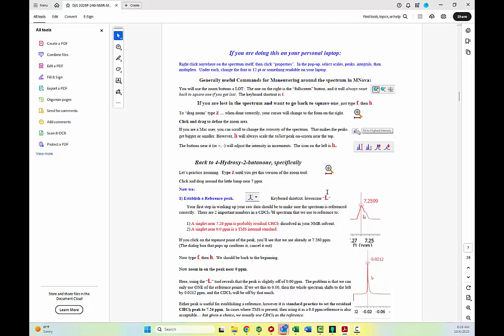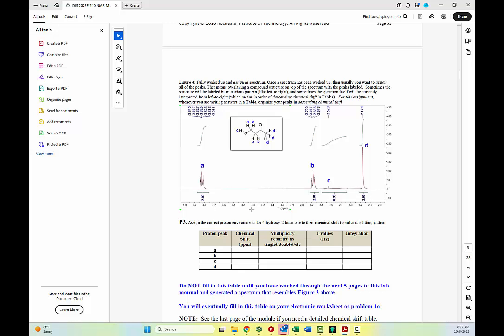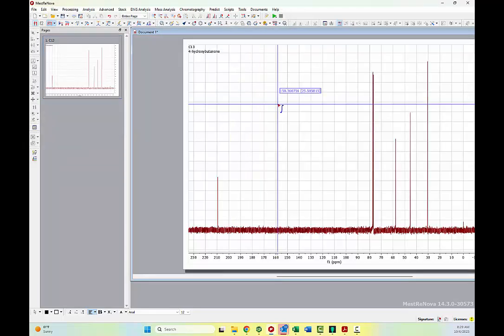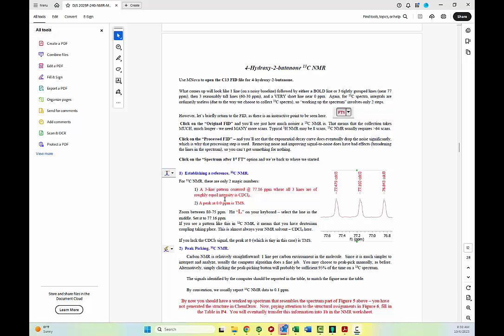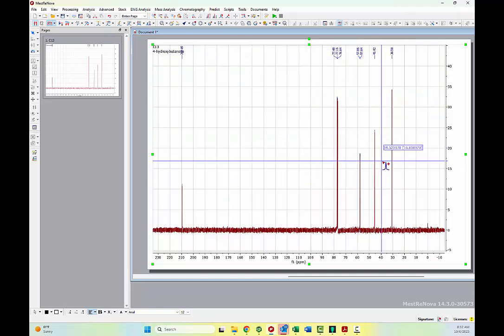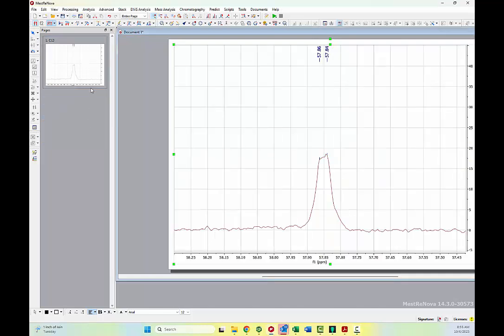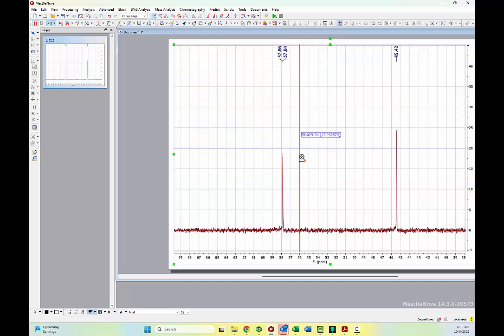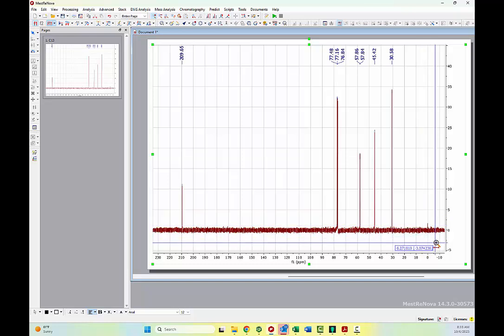How To Work Up 13C NMR spectra in MNova - Similar to lab packet.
There's a video describing how to work up a 1H NMR spectrum in MNova according to the HWS Chem 240 directions in the lab manual.  That link can be found here:

By contrast to 1H NMR, the steps for 13C NMR are much simpler.  Nevertheless, I have created this video to walk through what needs to be done for working up a 13C NMR in MNova.

The upshot, though, is that you basically need to set a reference and peak pick, but you DO NOT need to integrate (because it doesn't work) nor do you need to worry about multiplicity (because we CHOOSE to collapse that information into singlets for improved signal-to-noise).  This video spells those out a bit more:

Timestamps:
0:00 - Review of the 1H NMR steps
0:53 - Two Steps - Reference and Peak Picking
1:42 - Walkthrough - set a reference CDCl3
2:54 - TMS reference
3:31 - Peak Picking
3:52 - What if they aren't all singlets?
5:50 - Miscellany
6:31 - Review